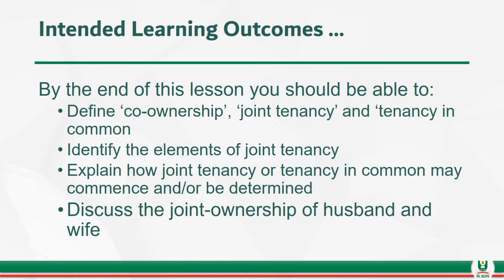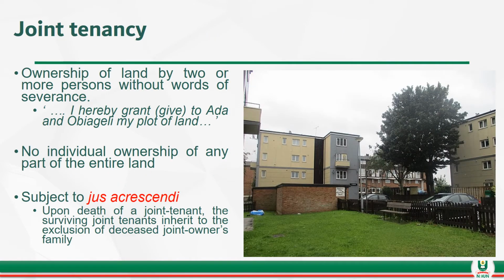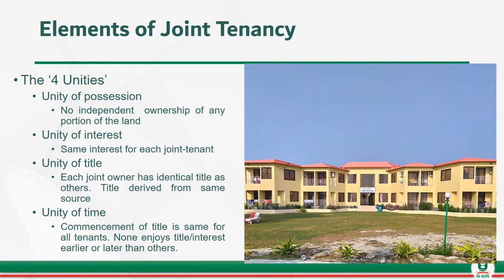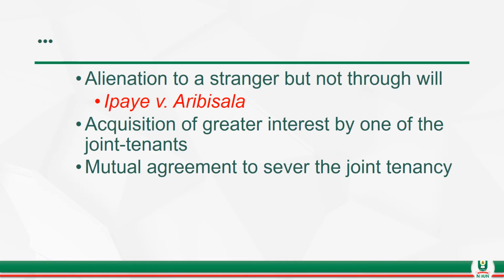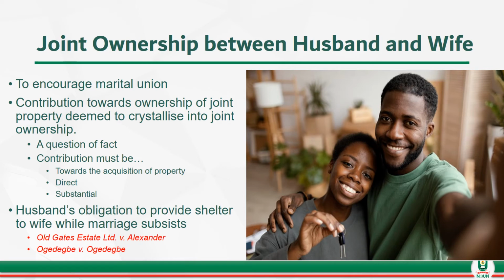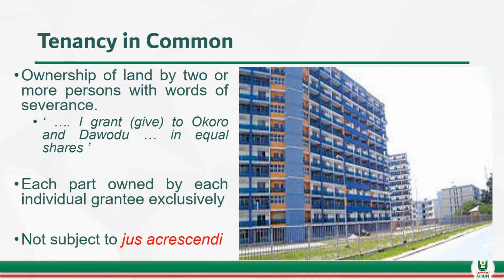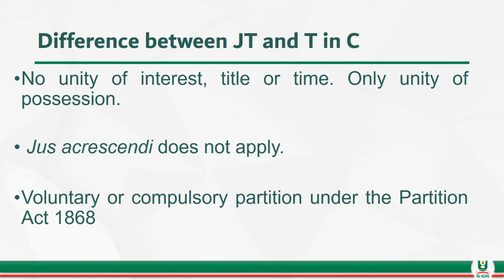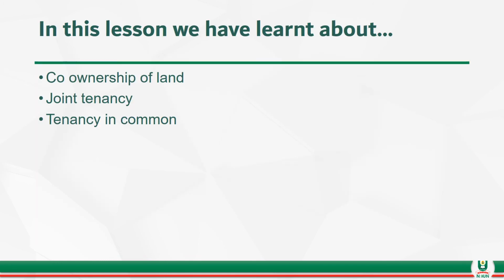PPL422 LESSON THREE INSTRUCTIONAL VIDEO